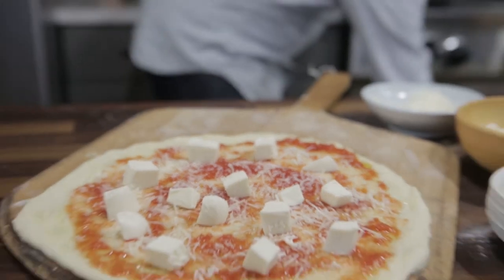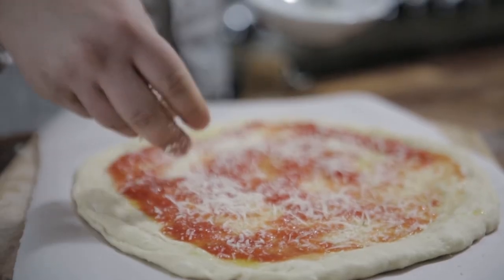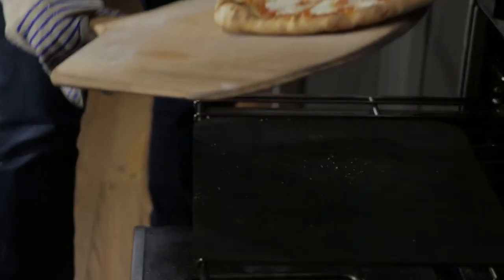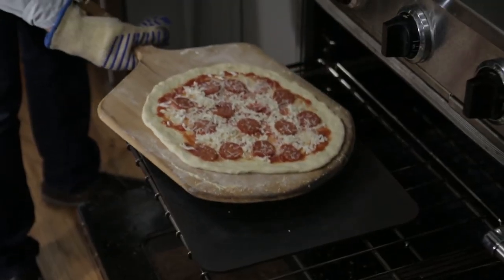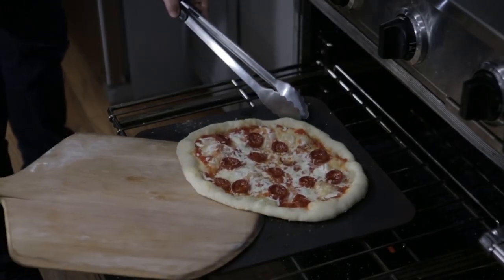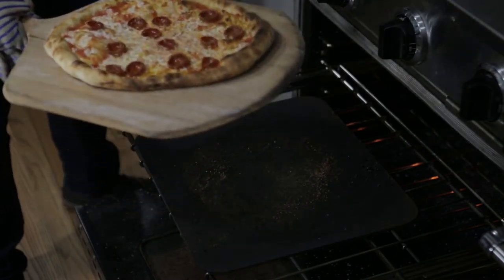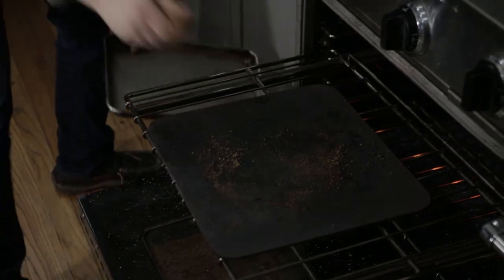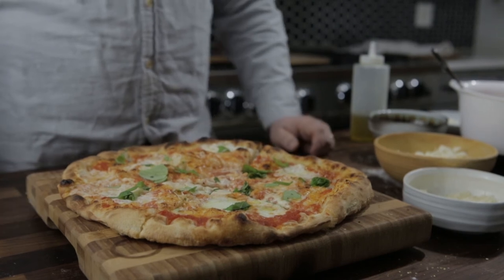Make Pizza Part 5: Baking | The Pizza Book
Baking: the step that turns first-time pizza makers into heroes or defeated warriors. We’re here to show you how to set up your oven, transfer your pizza, bake, broil, and finish your pie to perfection.